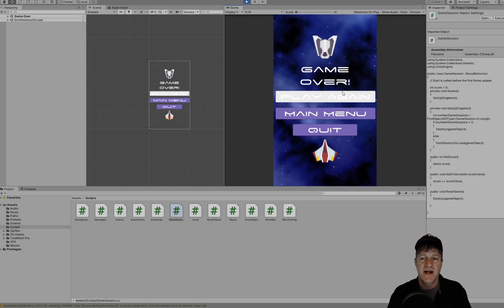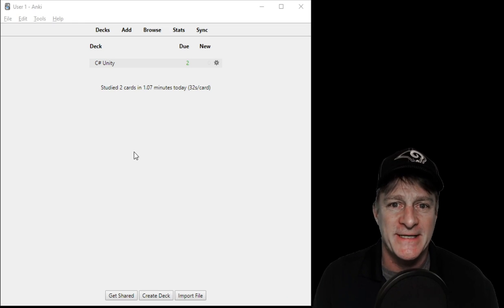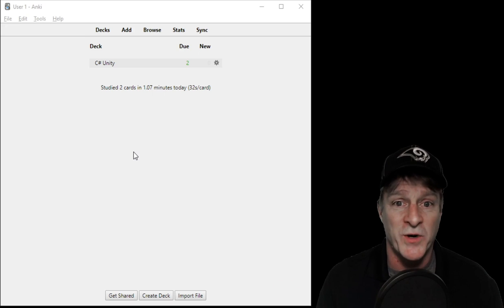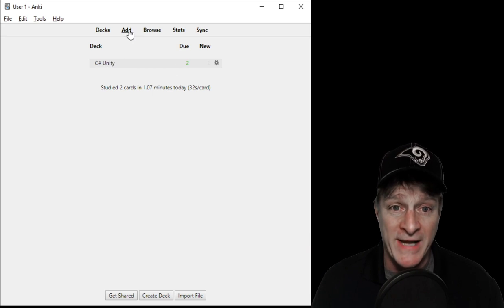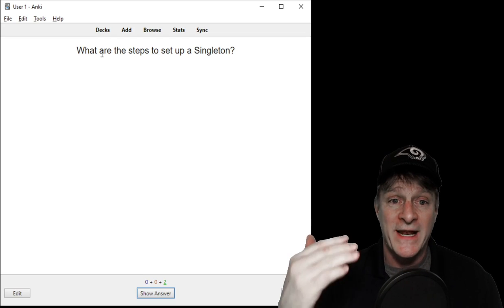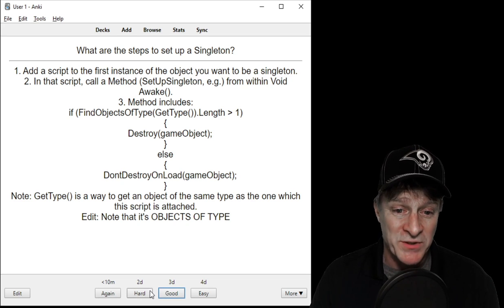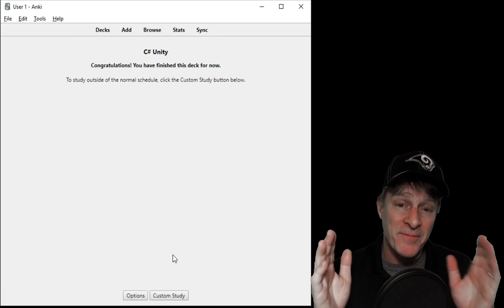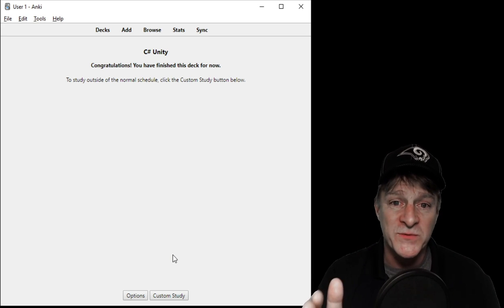A Year of Game Design | Week #16 | Anki, Laser Defender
In a plus-minus week, we take a quick look at progress in Laser Defender, then do a quick overview of Anki, a handy free spaced repetition study tool for learning.

Desktop version is totally free.

A Year of Game Design is a weekly game design journal of one person's attempt to learn game design for 30 minutes a day every day for a year. Published by Zilla Blitz.

Episodes are published weekly.